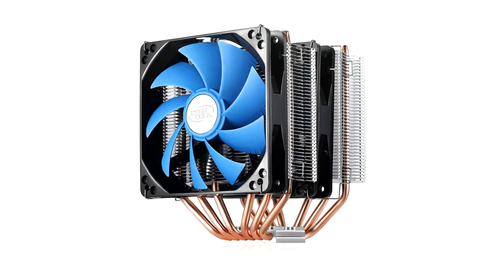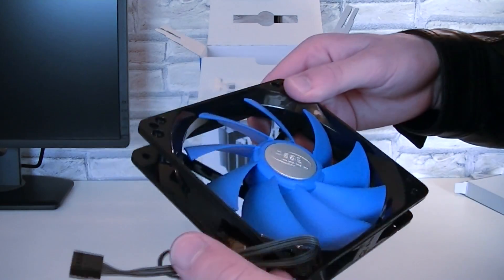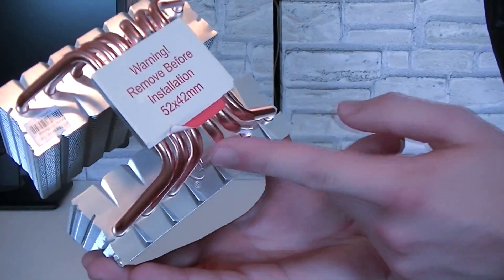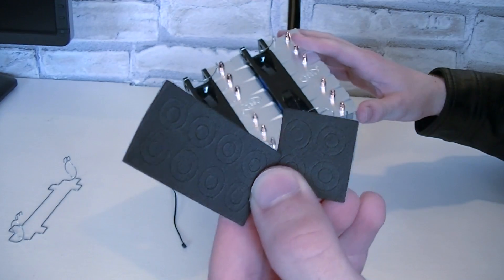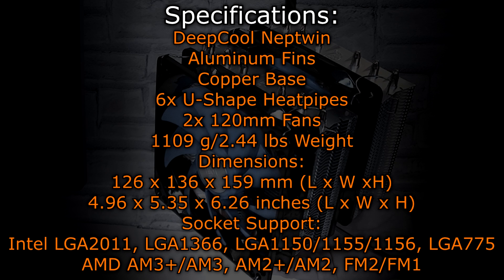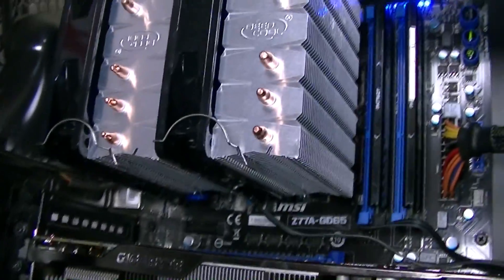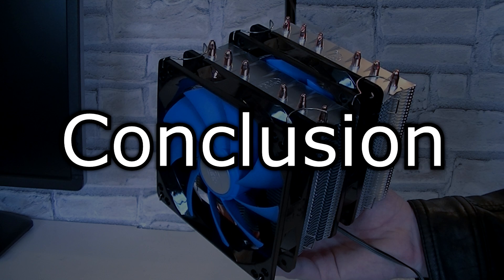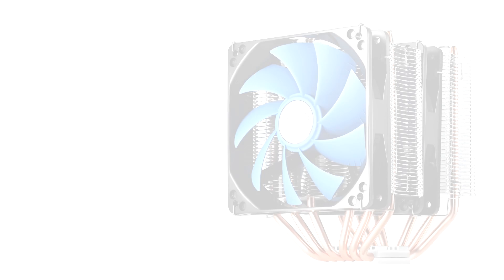DeepCool Neptwin CPU Cooler Review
Nicolas11x12 reviewing and benchmarking the DeepCool Neptwin Air CPU Cooler.

Manufacturer: DeepCool
Model: 11000253

Blue Fans.